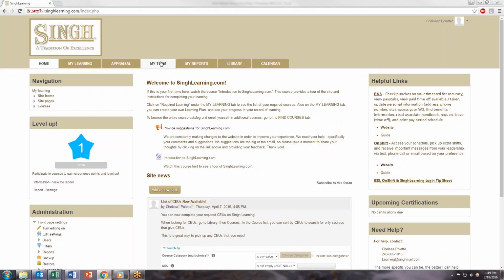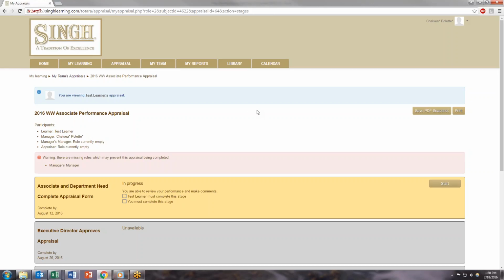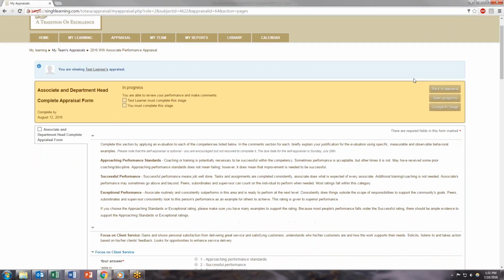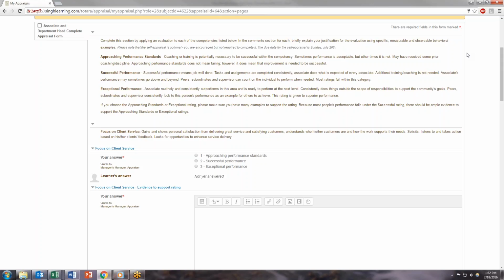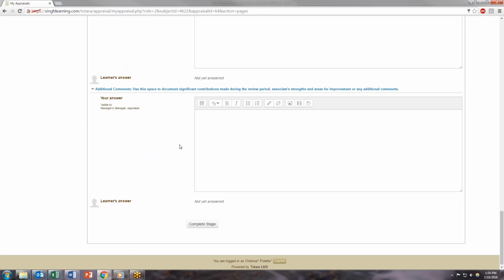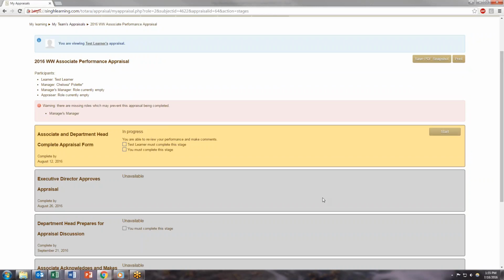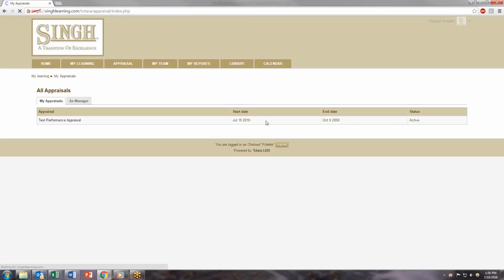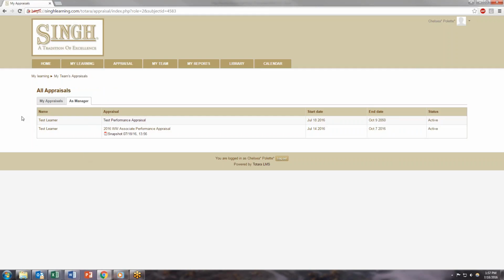Manager Appraisal Process on Singh Learning